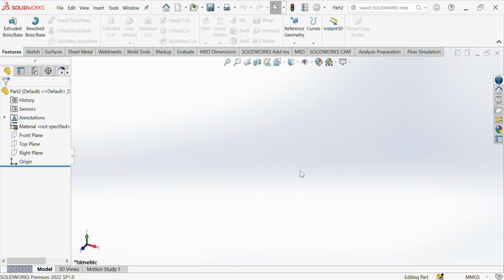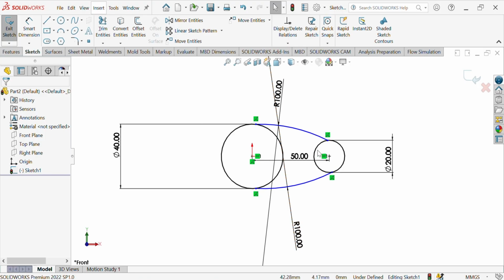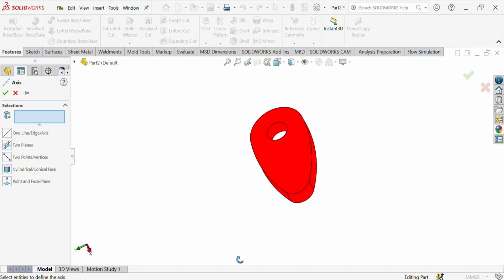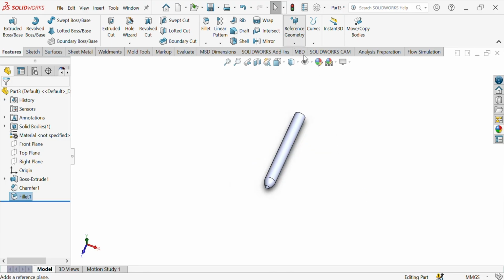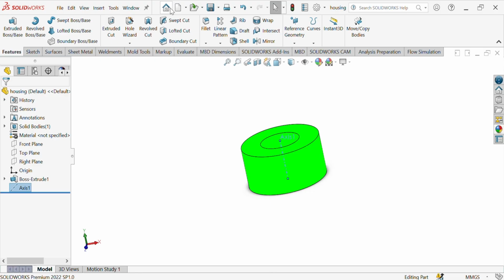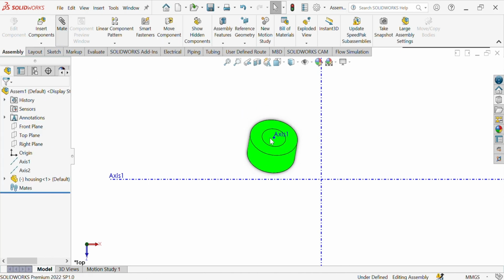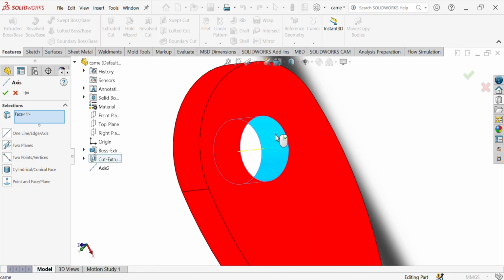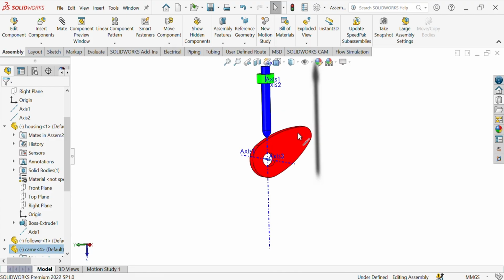Cam and Follower Mechanism | Assembly and Mates in SolidWorks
Explore the complete assembly process of a Cam and Follower mechanism in this detailed tutorial. Learn how to apply proper mates, align components, and simulate motion using solidwork

🔧 In This Video:

Overview of Cam and Follower parts

Step-by-step assembly process